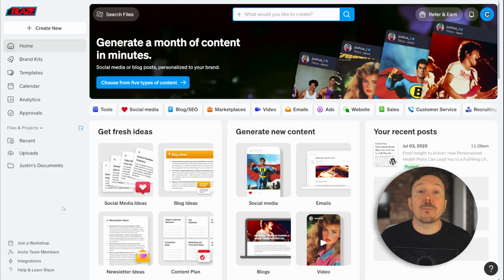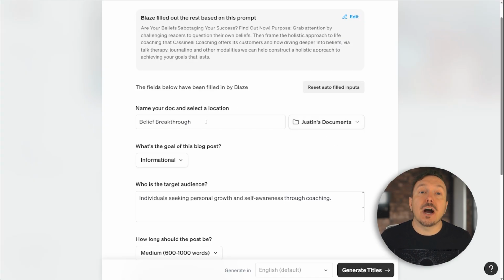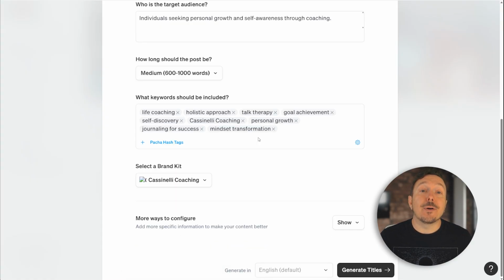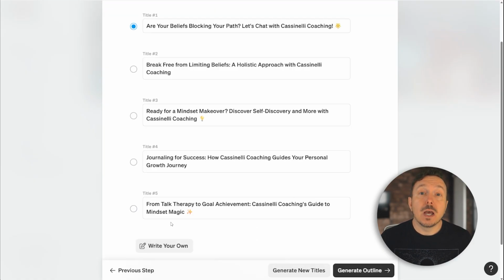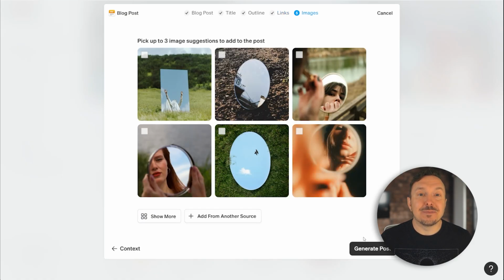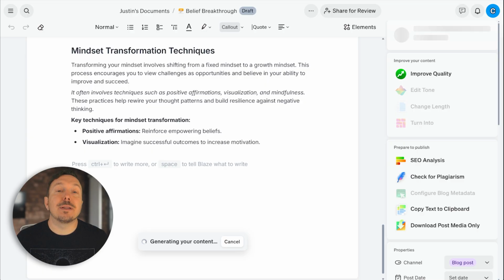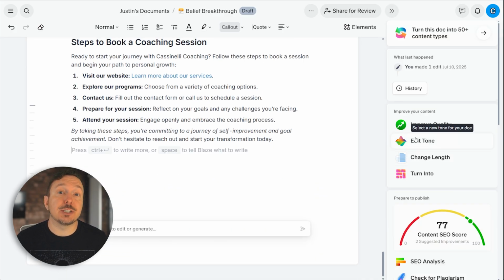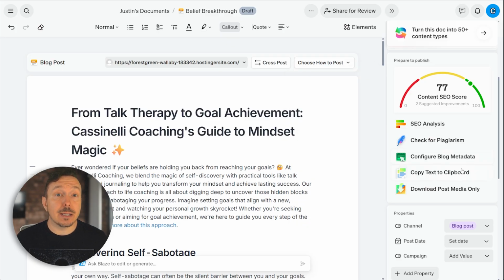How to Create a Blog Post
Get some of your precious time back! Learn how to create a Blog post in minutes with the Blog post wizard inside of Blaze.